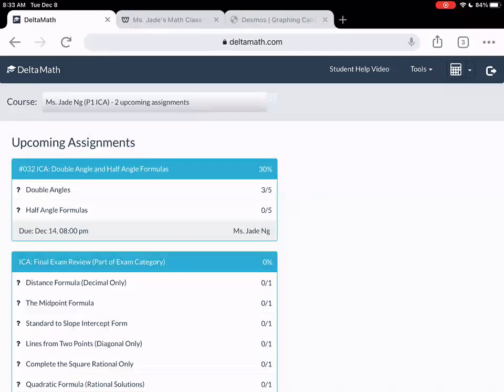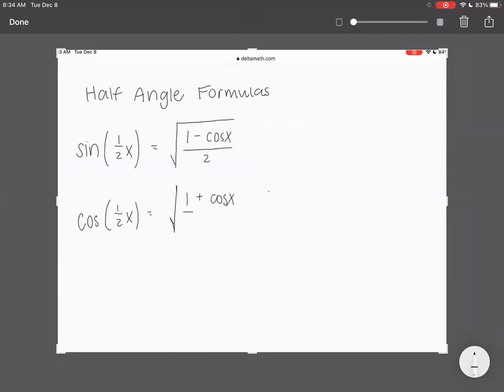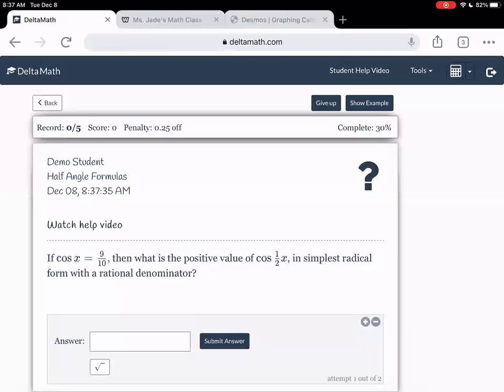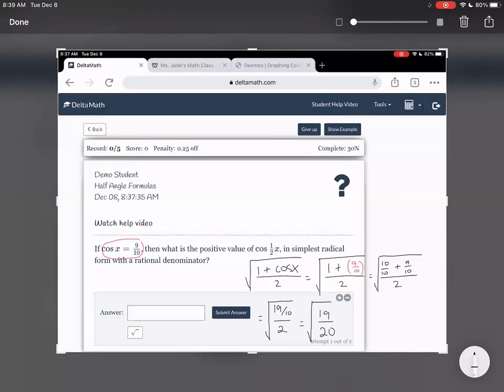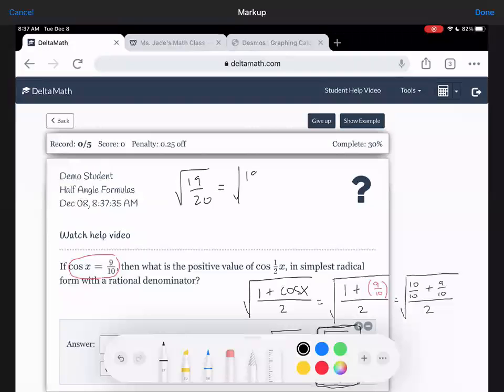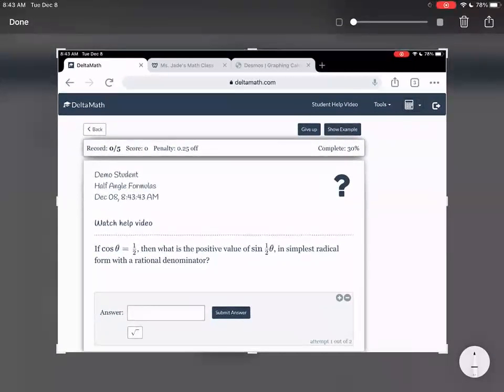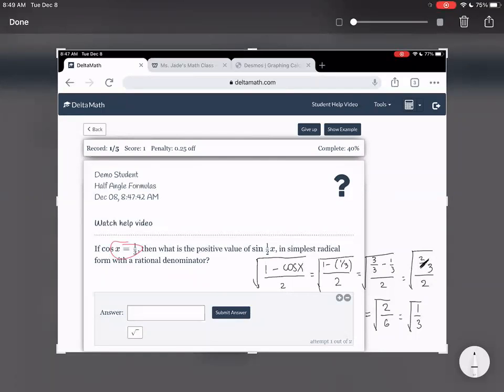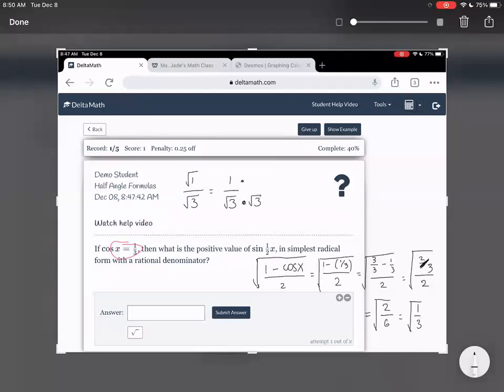Half Angles (first example has a mistake, you can skip over it)